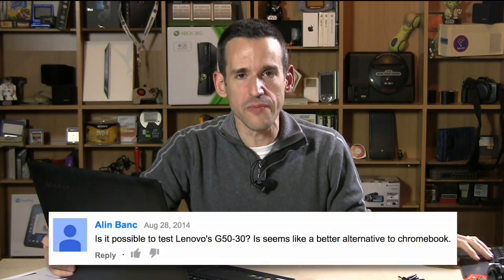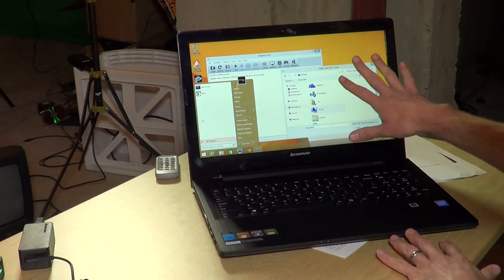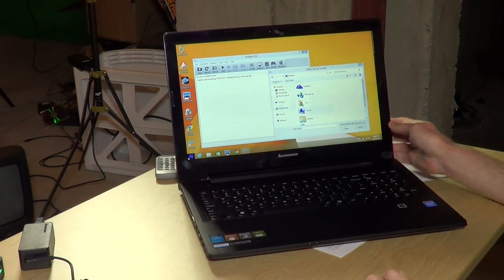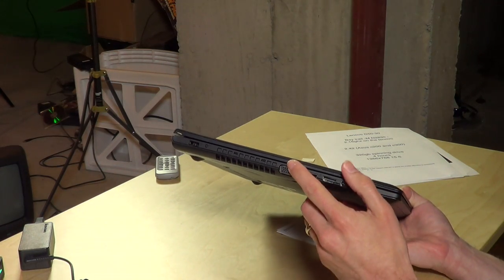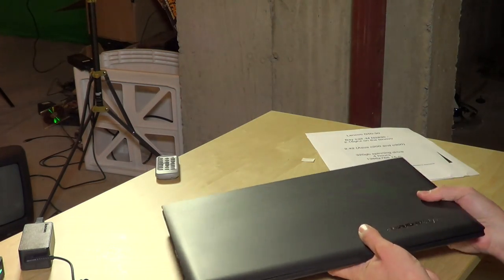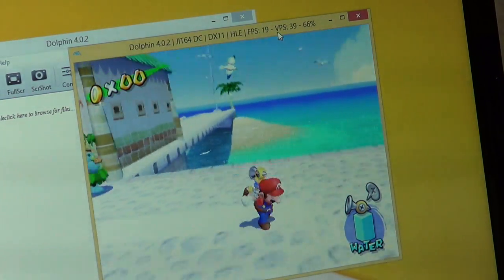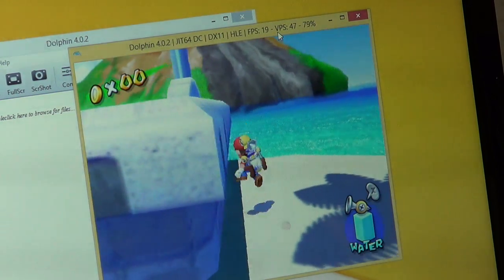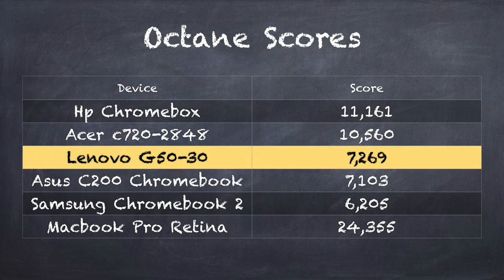Lenovo G50-30 Review - a $250 Windows laptop computer - compared to Chromebooks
Computers running ChromeOS are beginning to eat into Microsoft's market share at the low end of the market. Many of these laptops cost less than $300 and are running with fairly usable Intel processors.

Lenovo is offering one of the first Windows 8.1 laptops that comes in at a Chromebook price point - $250. It even runs the same processor (albeit slightly slower) as the Asus Chromebooks c200 and c300.

The performance is adequate. More than I thought a $250 Windows laptop would deliver. Can you run the latest version of Battlefield on this thing? Probably not. But you can get your work done and play some casual games, emulators, and older PC titles.

The G50-30 is a little larger than I'd like something like this to be. It has a 15.6 inch display but it's at a fairly low 1366x768 resolution. The system has a 320 gigabyte hard drive (spacious as compared to the Chromebooks that come in around 16) and 2 gigs of RAM.

Windows runs surprisingly well on here, scoring better on the Octane Javascript benchmark as compared to a Chromebook. I also was able to get the Dolphin emulator running at a playable frame rate.

I am excited to see where the low end PC market is going. We're getting really nice hardware capable of running modern operating systems at very low prices. Google vs. Microsoft is going to be great for consumers!